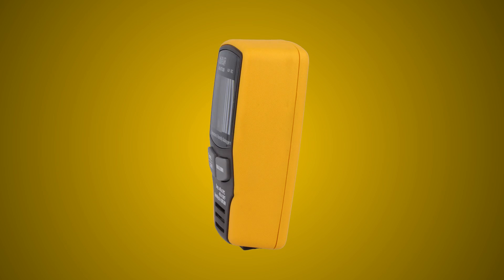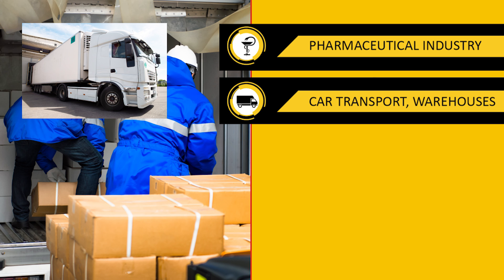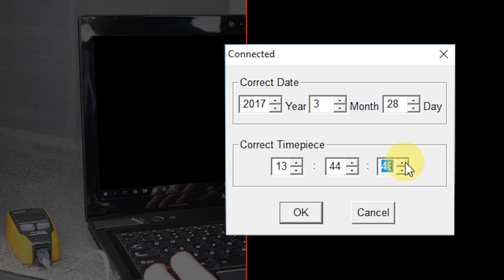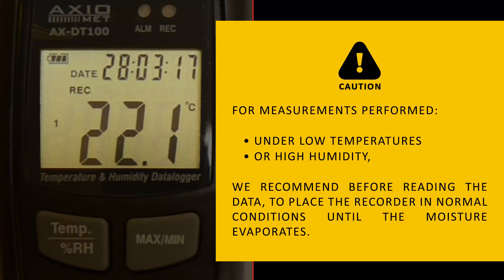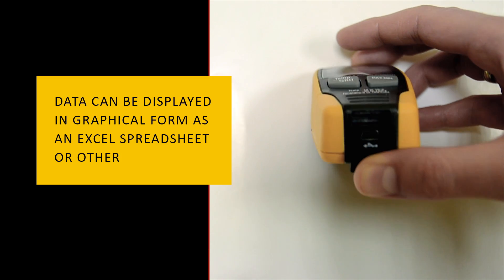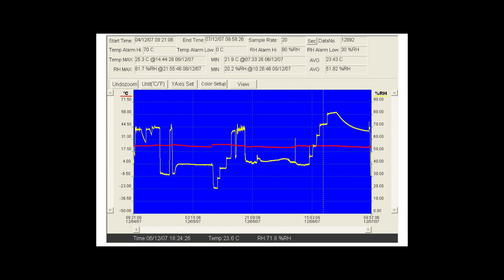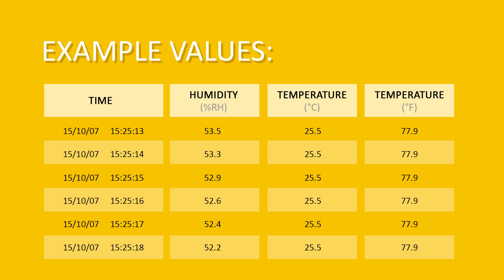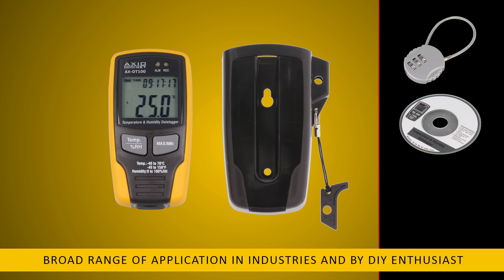Digital temperature and humidity recorder AX-DT100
Digital temperature and humidity recorder AX-DT100 is a compact and very light battery-powered device. Designed in the concept of a miniaturized multimeter. (0:03)

The recorder is ideal for the food, pharmaceutical and automotive transportation/ freight forwarding industries. (0:16)

For more details check out our current offer of AXIOMET devices